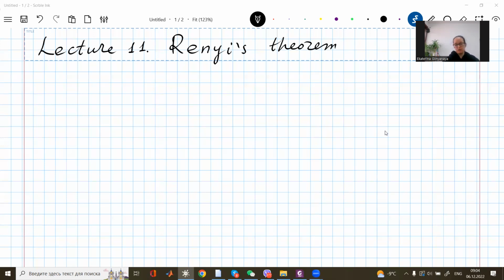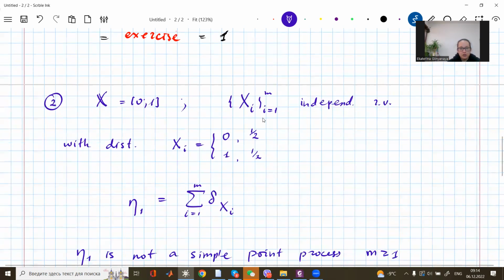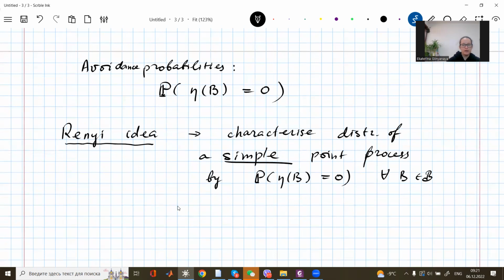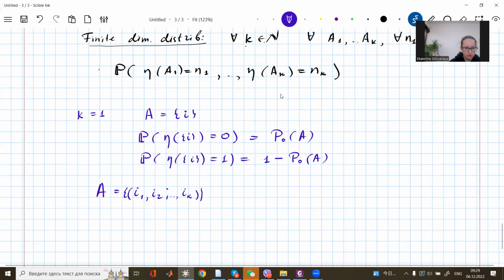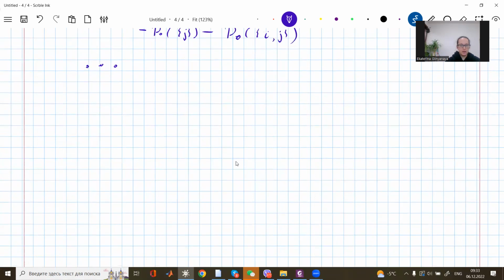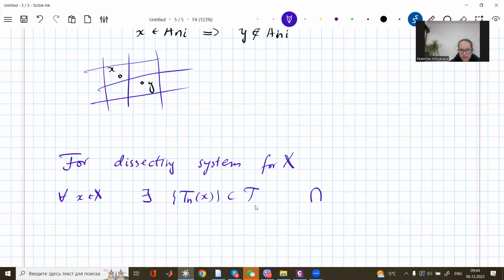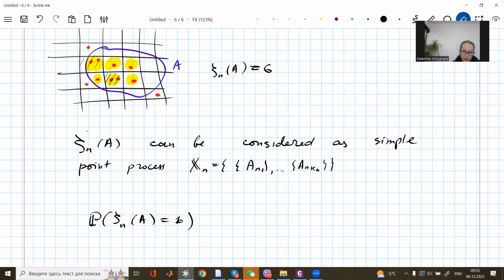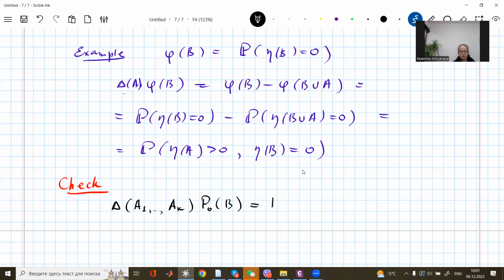Lecture 11. Renyi theorem.